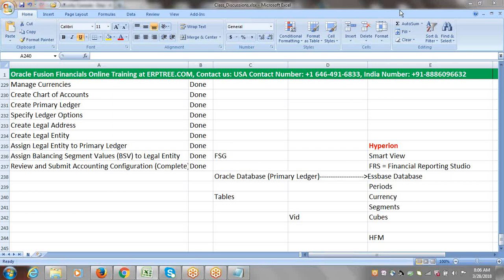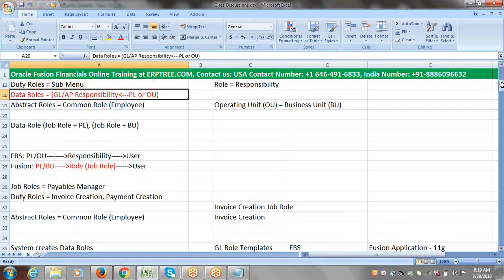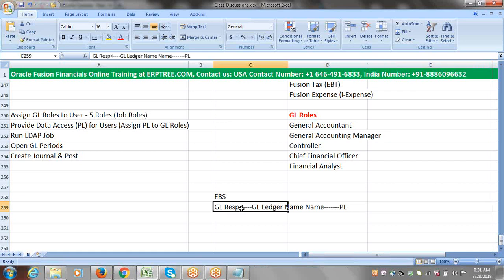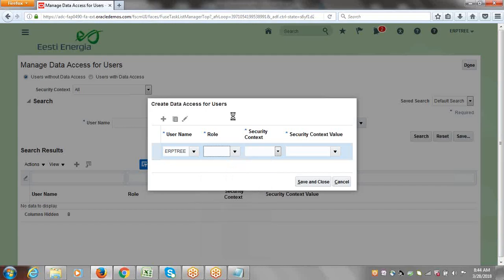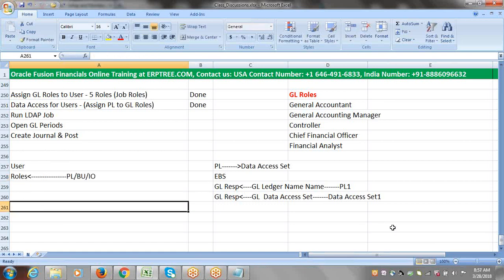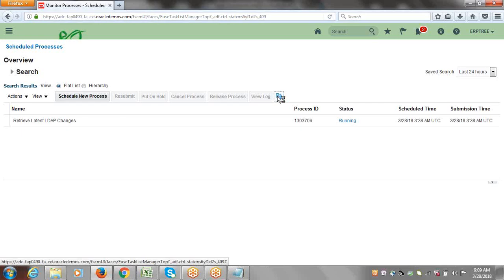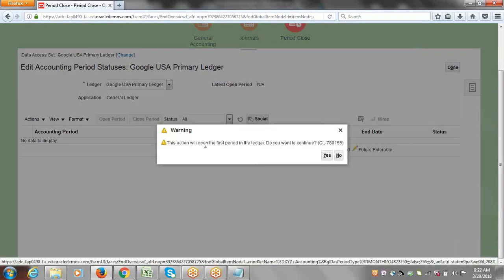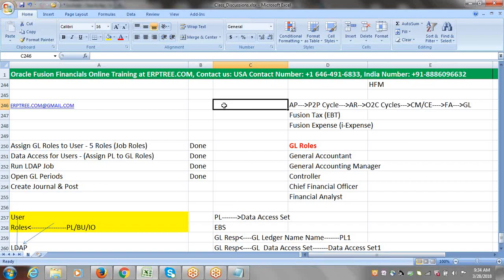12th Session GL Roles Open GL Periods 2018 03 28